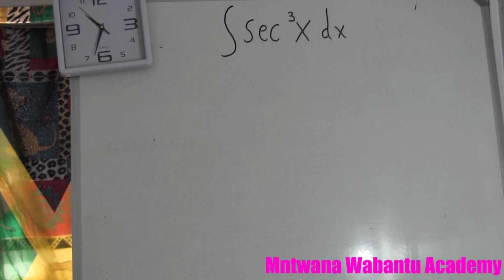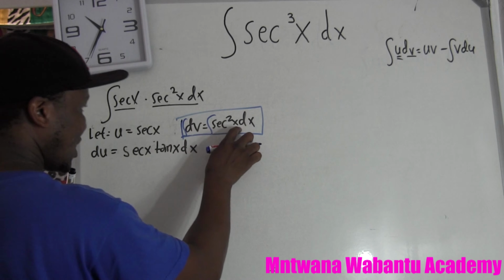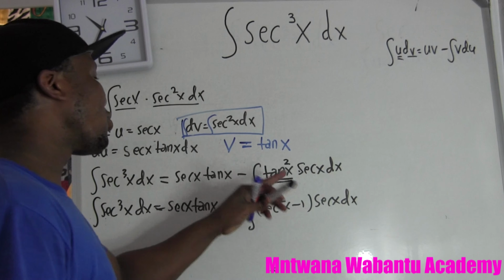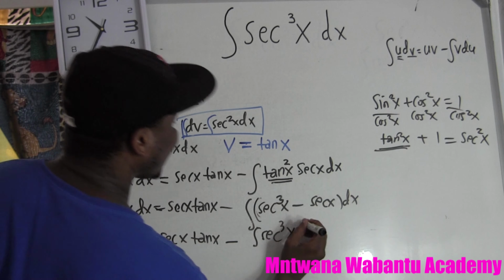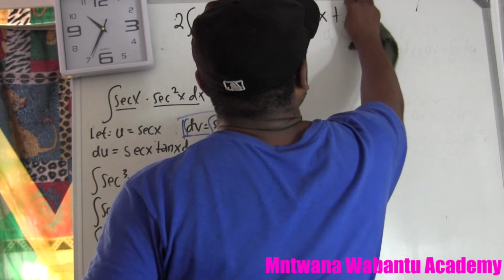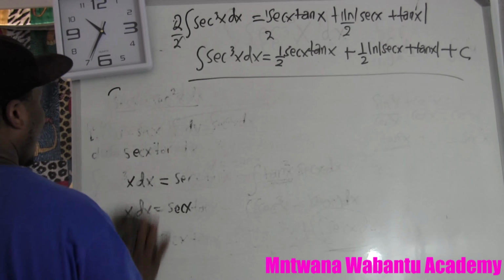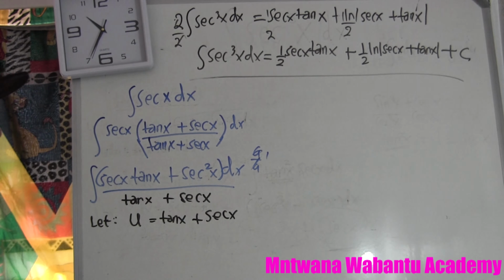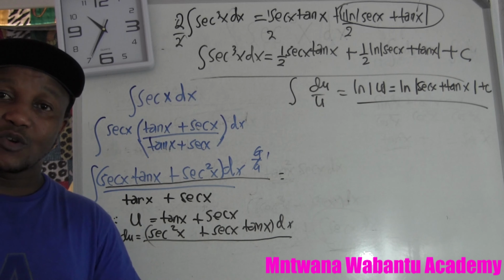integral of sec3X